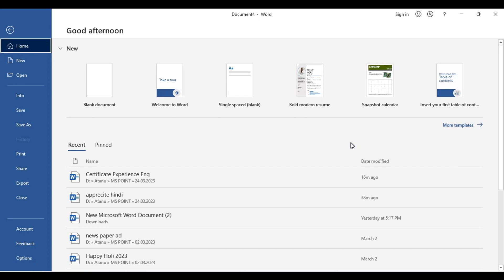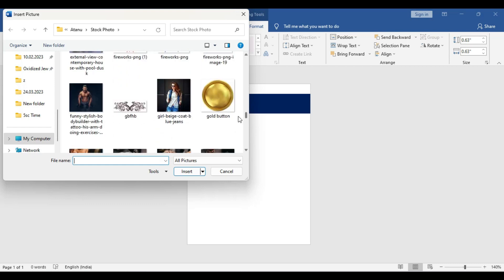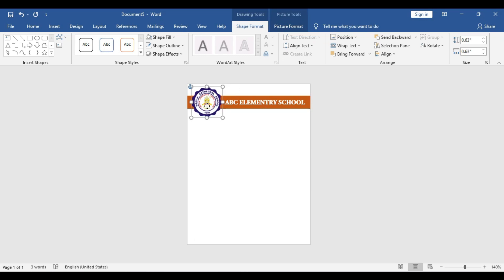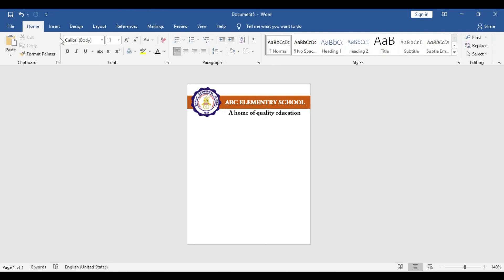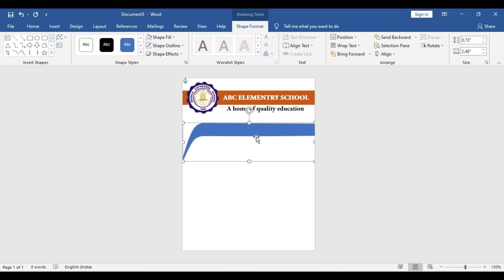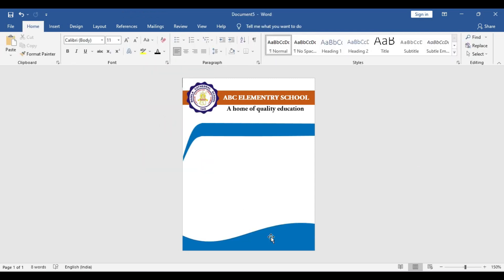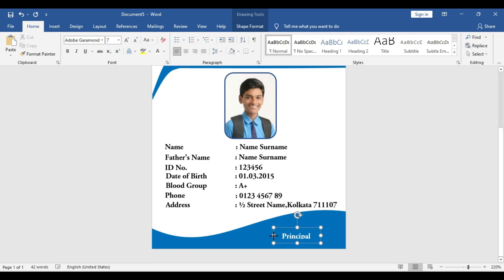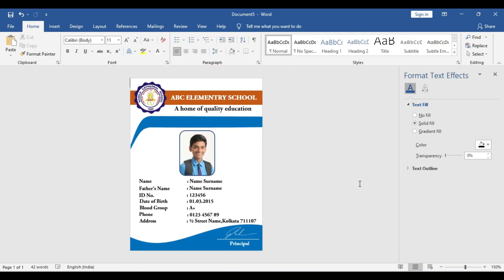How to Design Student ID Card in MS Word | Download FREE Template